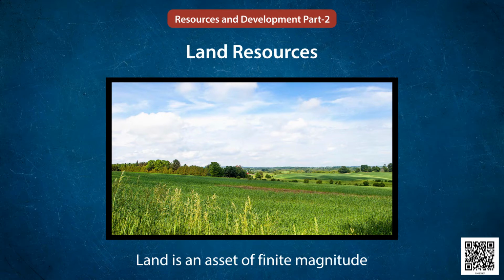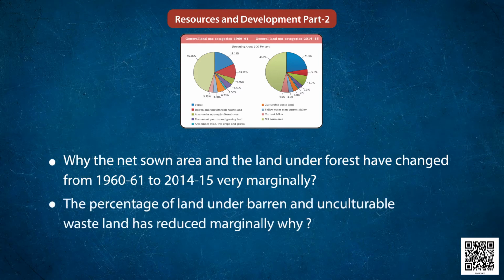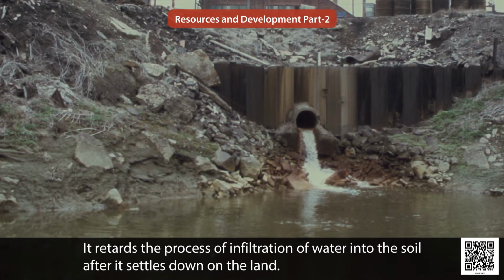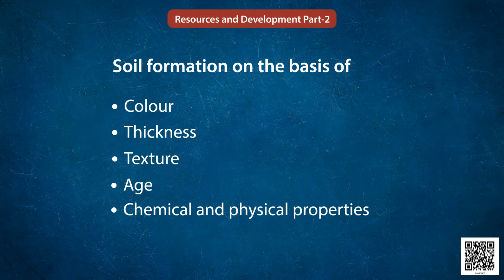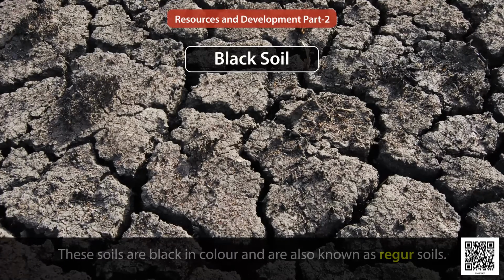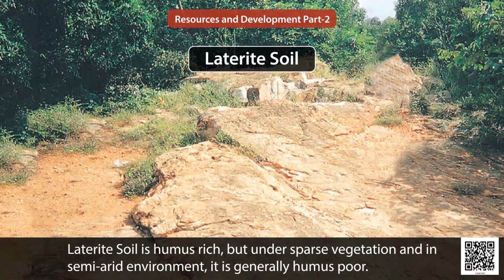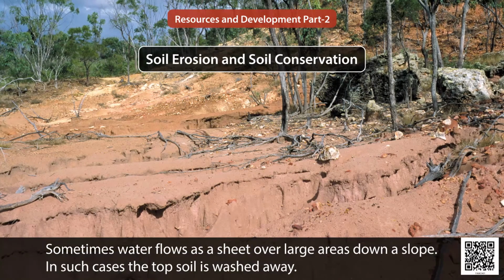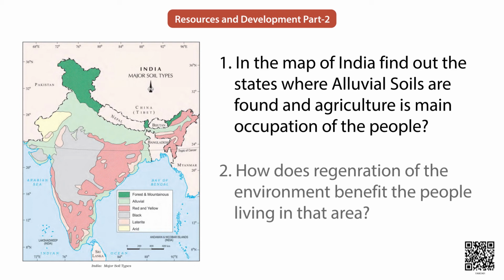Class 10 Geography chapter 1 Resource and Development cbse ncert Contemporary India social science